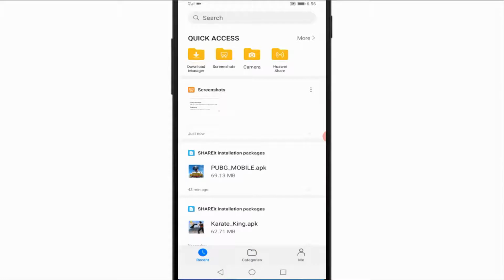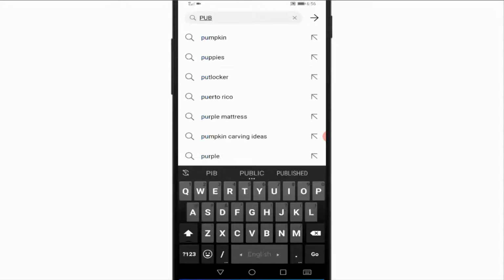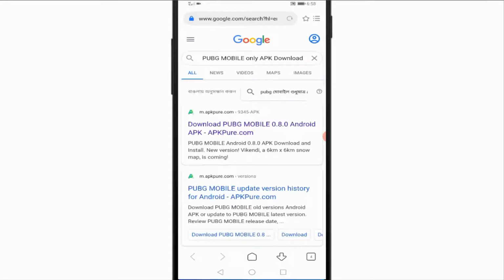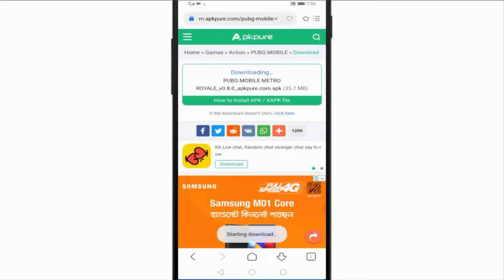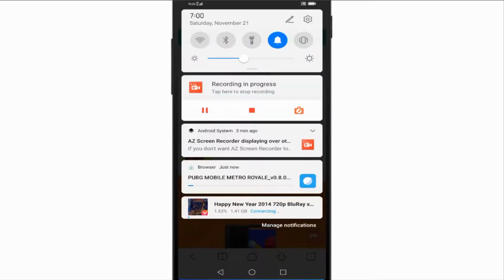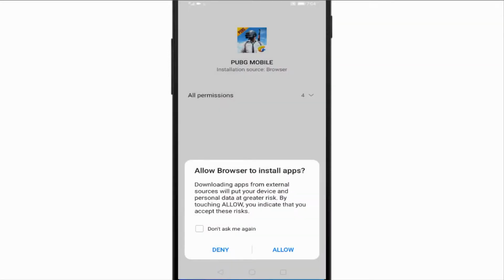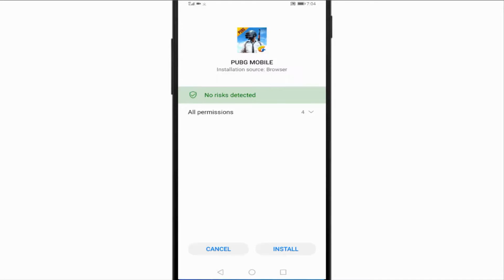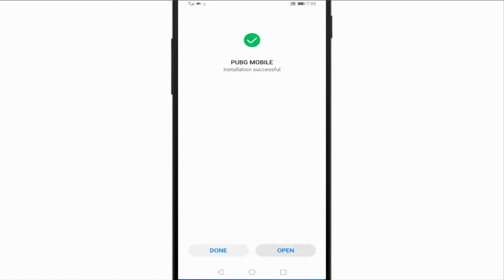PUBG Apps not installed in Huawei Fix 2020 | Fix Pubg app installing problem